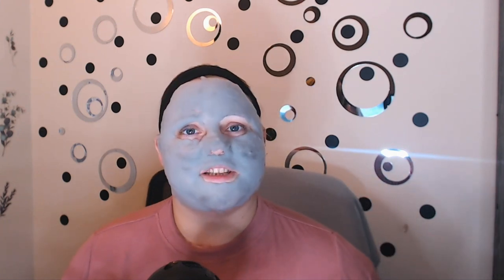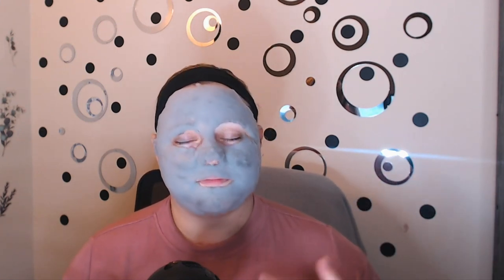SURGERY! An MEN1 Diary, Anecdotes With Ery And Face Mask Vlog In One!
Warning – some pics some might find a little gross!

I’ve just had my FIRST EVER SURGERY!  This is a procedure that most MEN1 patients will have at least once in their lifetimes as hyperparathyroidism is the most common complication of this genetic condition.

Anyone can have hyperparathyroidism, not just those with MEN1.  It is one of the most misunderstood conditions as the symptoms are non-specific and can often be generally associated with the aging process.  It is also not as widely known as its close associate, the thyroid gland.  Please ask your GP to check your calcium and parathyroid levels if you have any of the following:

Osteoporosis and Osteopoenia
Aches and pains
Fatigue
Brain Fog/Confusion/Loss of Concentration
Headaches
Kidney Stones
Depression

Also, in this video I put on some of a bubble clay mask, which is a product by TMISHION.

I am a member of The Deceitful Six, a gaming troupe consisting of me, my wife and four of our best friends – please join our Discord and check our my fellow D6 channels.